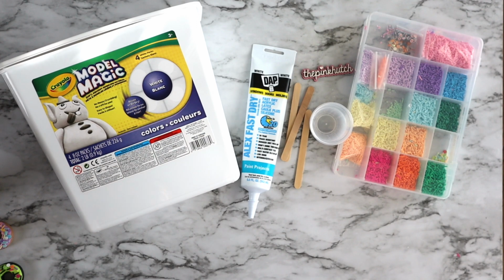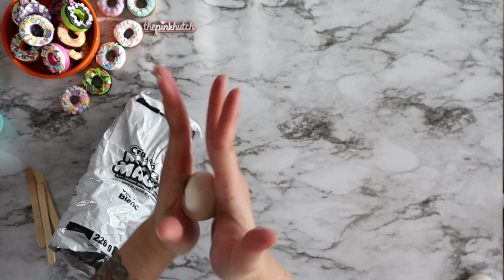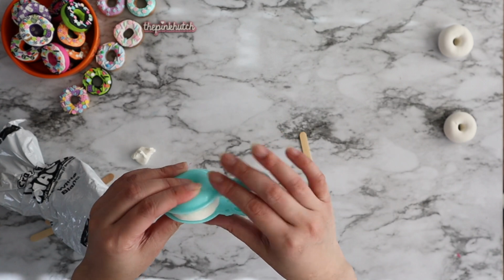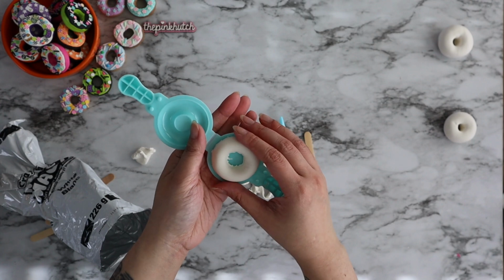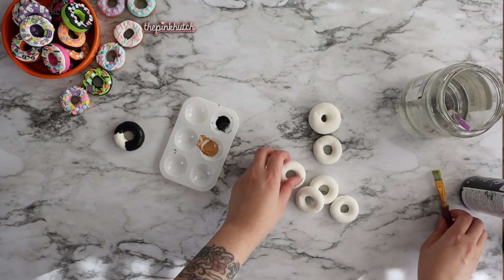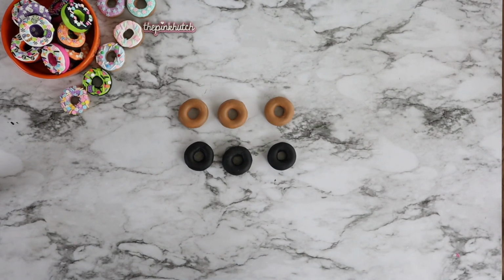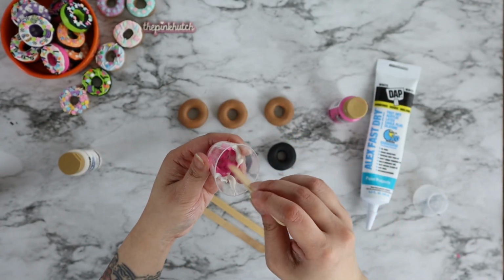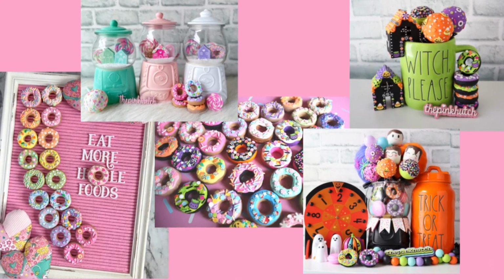DIY Faux Mini Donuts Tutorial How to Make Fake Donuts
Hey friends! The DIY Faux Mini Donuts tutorial is finally on our YouTube channel! The IG version has had over 21k views! 😱 Hope this video will be easier to find than digging through my Reels 🤗

Happy Creating!
💗 Bethany

::Amazon Supply List::

🍩 Etsy-HappyKawaiiSupplies (search for ‘fake sprinkles’)